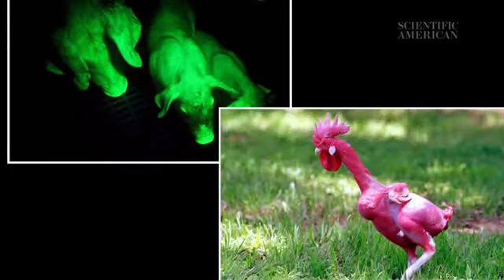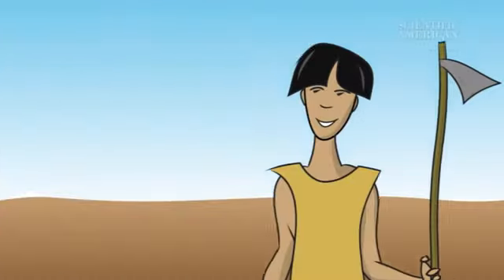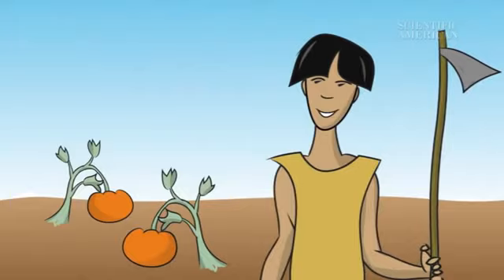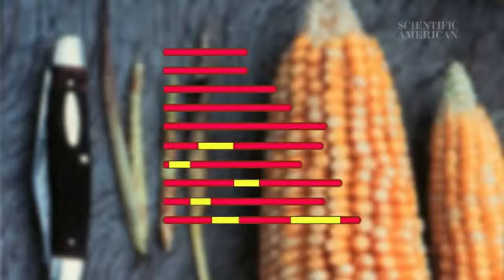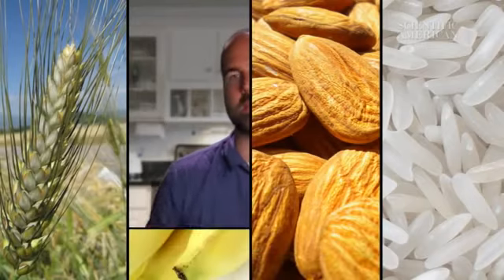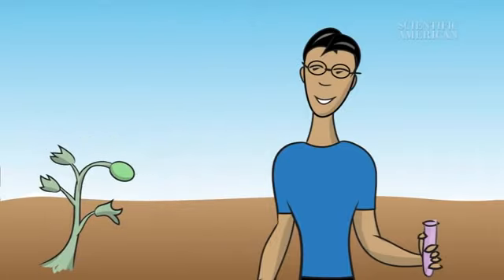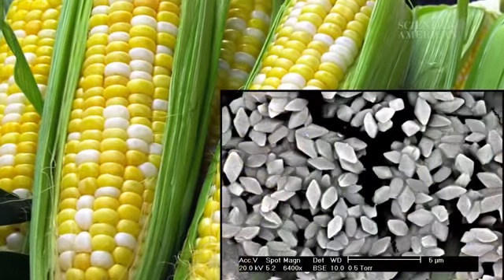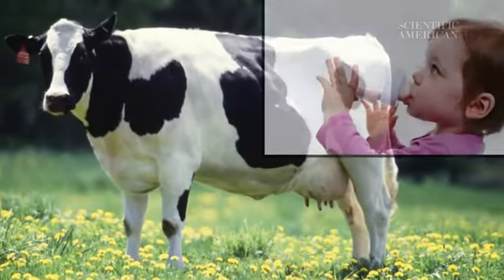What Is a Genetically Modified Food